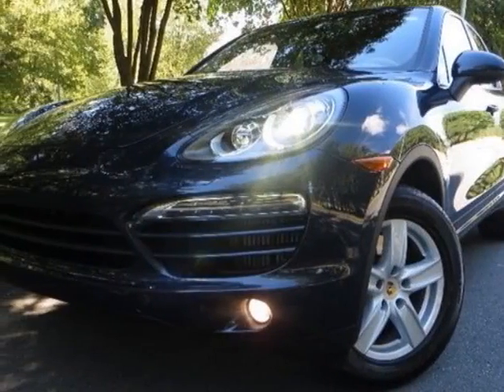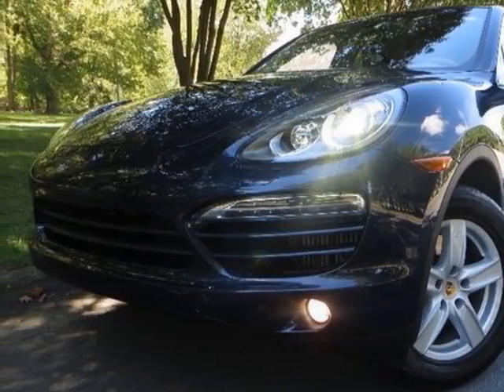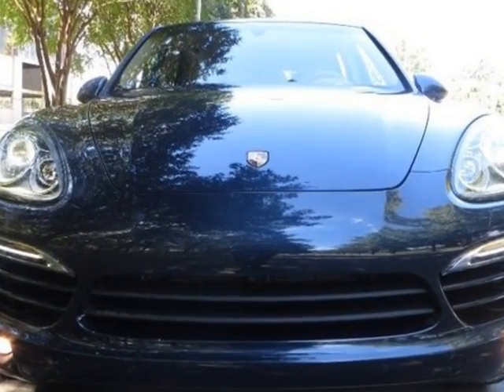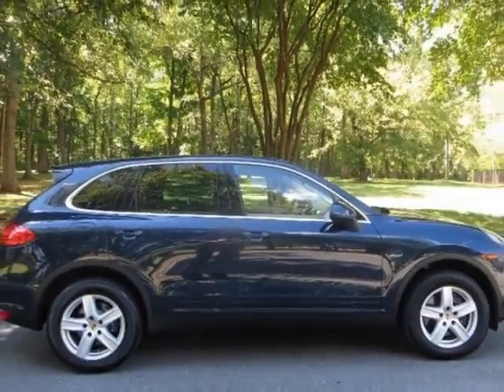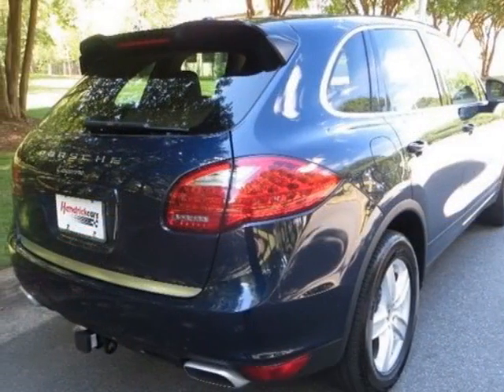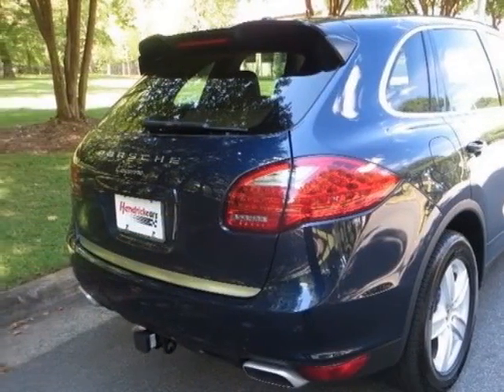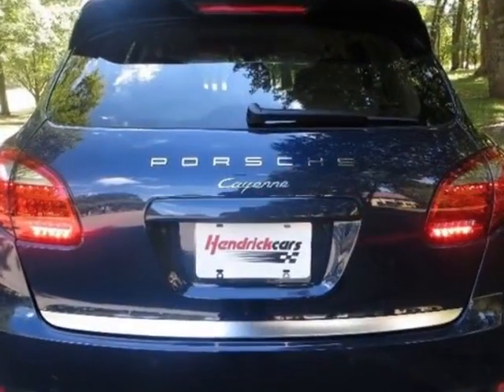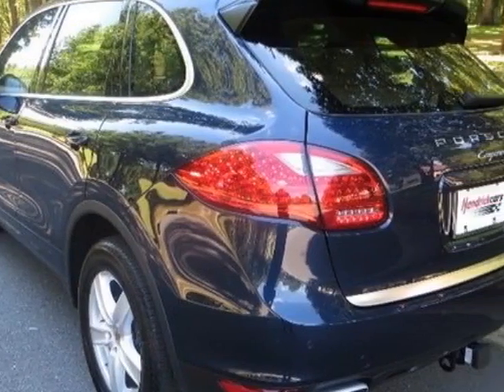2013 Porsche Cayenne Diesel SUV - Charlotte, NC